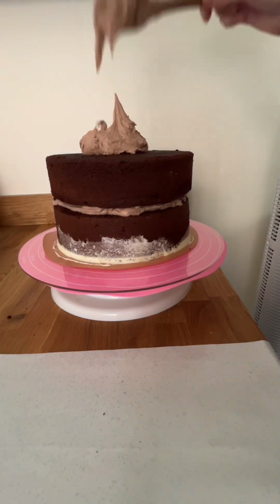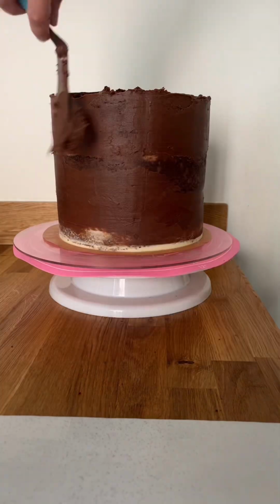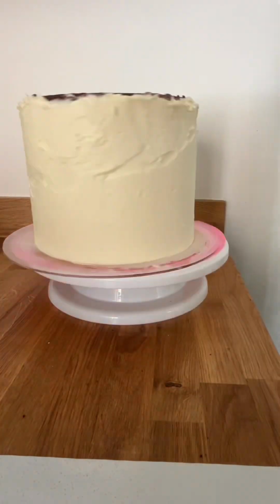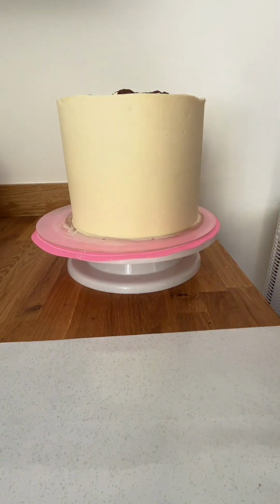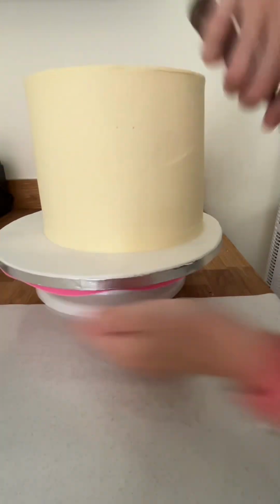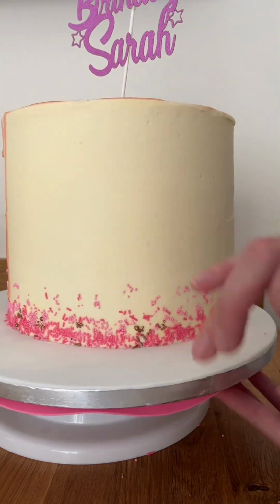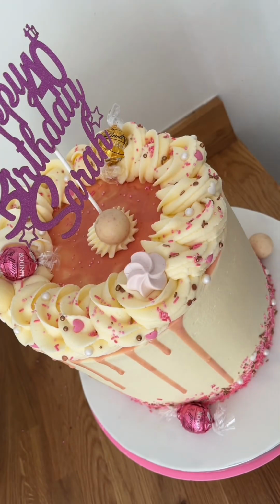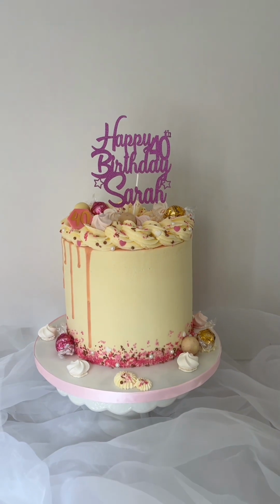Pink & cream buttercream drip cake 💕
Chocolate sponge & chocolate buttercream filling 🍫